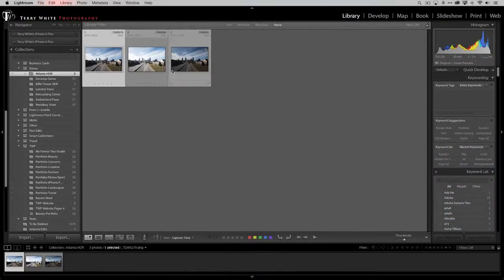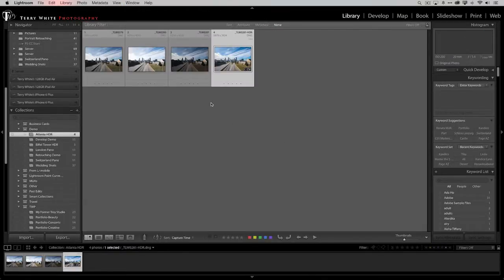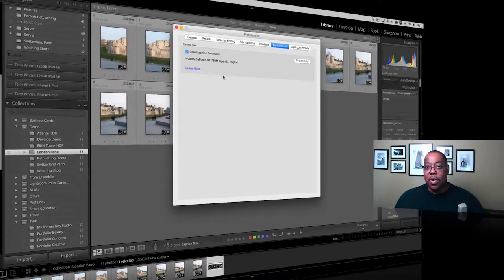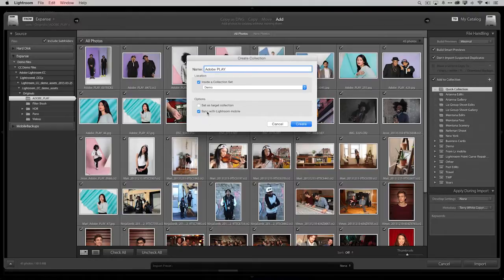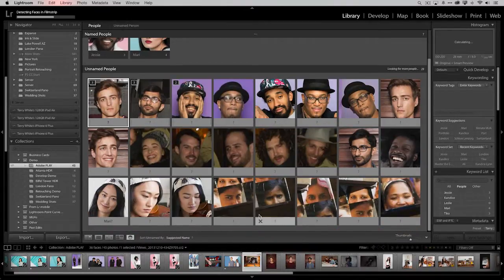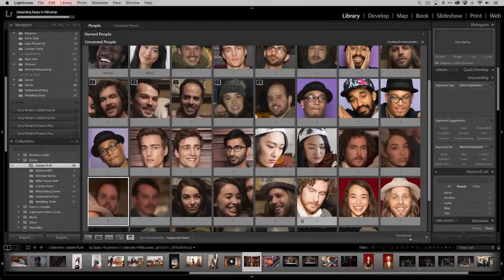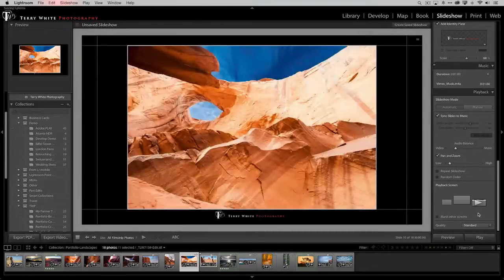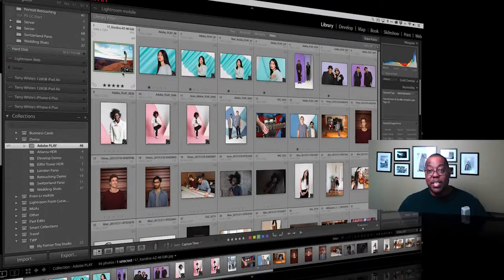Worldwide Design &Photography Evangelist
Worldwide Design &Photography Evangelist Revealed:

There are a variety of talents in every congregation and it is very important that every gift is put to good use. Churches often give much attention to the gifts of music, administration, public speaking or leadership. However, those that possess the gift of graphic design and photography are often given less attention, but using these talents can greatly enrich your ministry. Here are 5 poster print ideas that can be used in your church or youth group.

1. Photography collages are a great way to include graphic design and photography in your church activities. Provide the resources for gifted photographers to take pictures on camping trips, outreach activities and church socials. Collecting images and displaying them in a collage poster will bring life to your church walls and show newcomers the fellowship that your congregation enjoys. Also, it is a great way for your church members to document their growth and remember fond memories.

2. Inspirational posters can be a great blessing for church members that are visually oriented. By designing inspirational posters that apply to the daily lives of your congregation, you remind them of key Biblical messages and lessons. It is important to remember that 65% of people are visual learners and that many times an auditory sermon is not the easiest way to communicate a message. Also, the members who are involved in creating inspirational posters will be able to minister to others through the use of their talents.

3. Promotional posters are a great marketing tool in the secular world and should be used to raise awareness of your church and its upcoming evangelistic events. A great design and message catches the eye of any passerby and will help you fill the seats for your next event. Communicate your message in a way that relates with the secular world but does not dilute the sincerity of your beliefs. Christian concerts and community service events are a good starting point to implement a promotional posters ministry.

4. Group photos can be turned into large poster prints and framed for display in your church building. Never underestimate the cohesive bonding that can result from simply rallying a congregation for a photo opportunity.

5. Church progress reports are a great tool of leadership accountability. It is important to keep your congregation informed of the church's current status. A poster print of your church's budget or demographics will allow members to see where there is need for more support or encouragement.

Credits to video-tutes